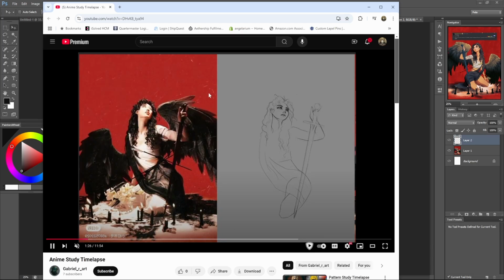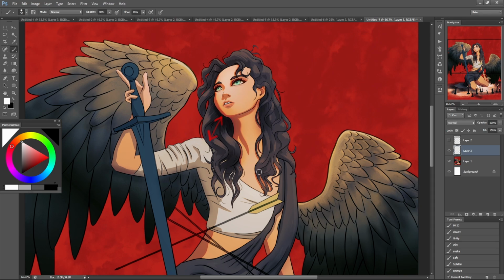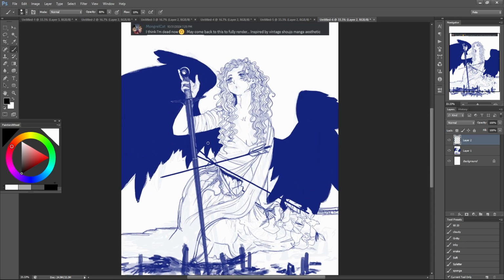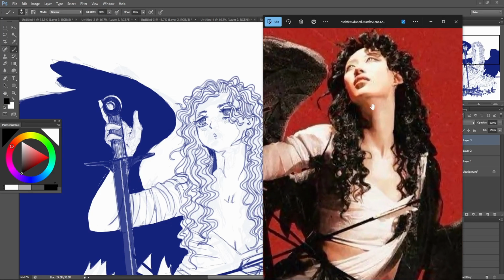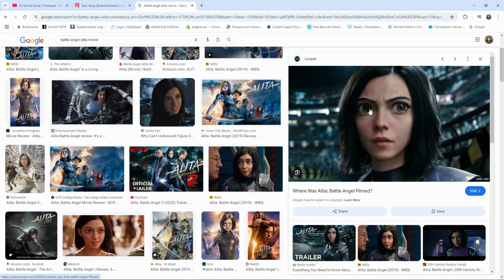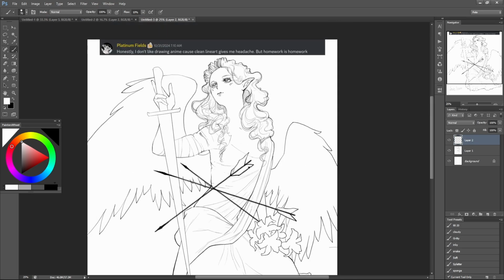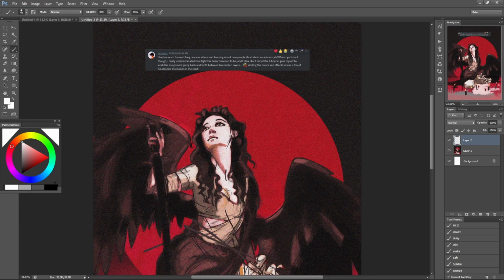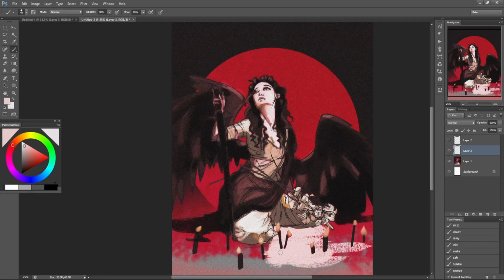Make it anime! | Basics of Digital Painting